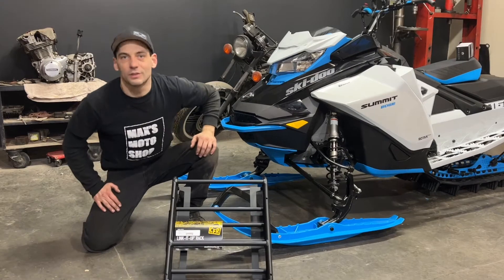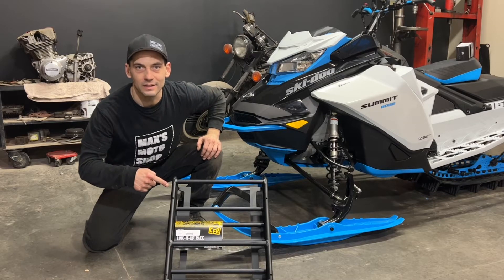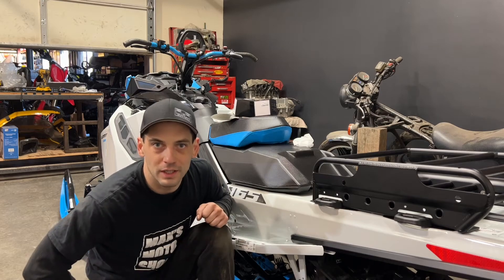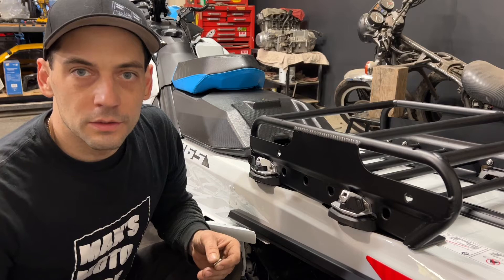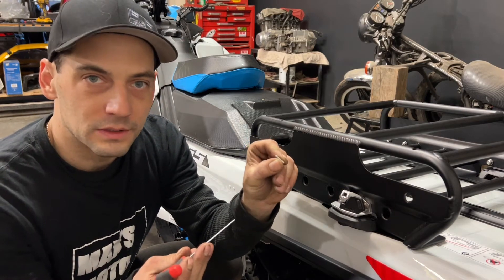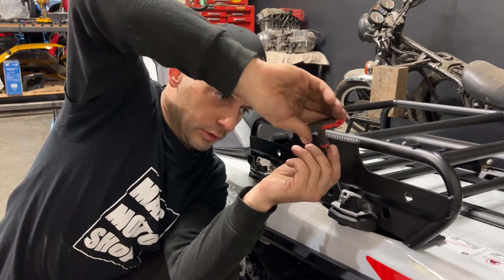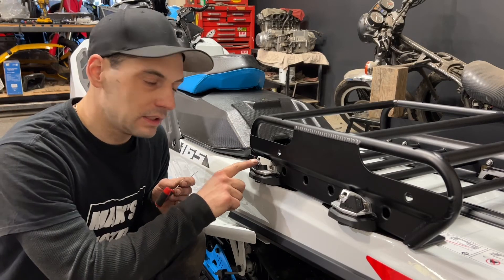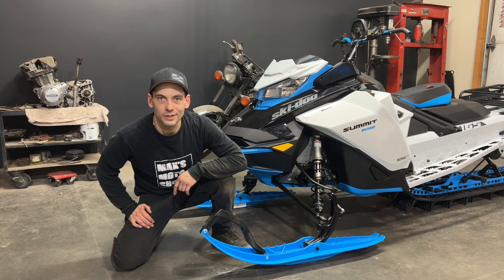2022 Ski-doo Summit EDGE 850 CFR Rear Rack Install / MAX'S MOTO SHOP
In this one I install the CRF link it up rear rack onto the 2022 skidoo summit edge 850 if you have any questions leave them in the comments below thank you for watching.

Rack: CFR-TR07
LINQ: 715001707